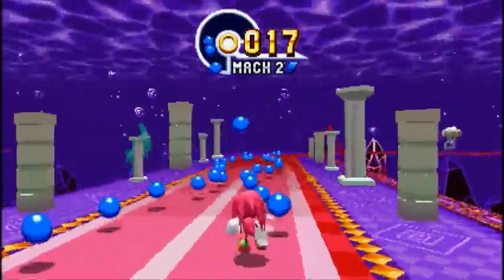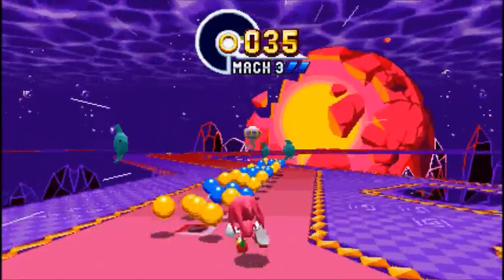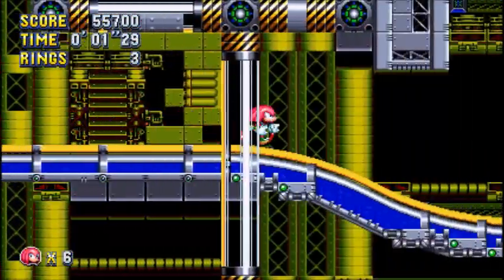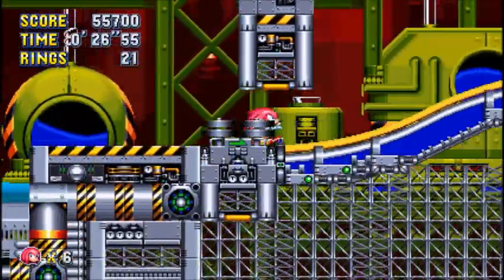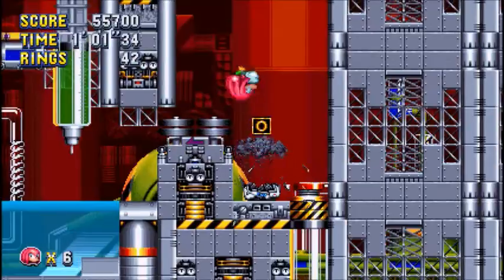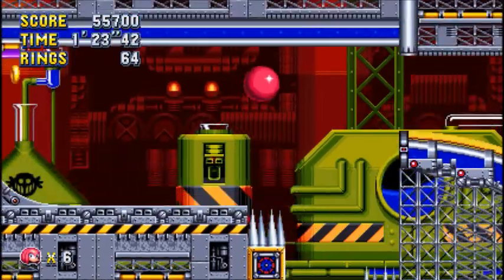Let's Play Sonic Mania #02 Chemical Plant Zone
Knuckles takes on another classic Sonic stage. Also we get another chaos emerald